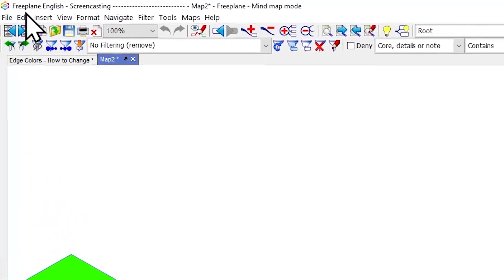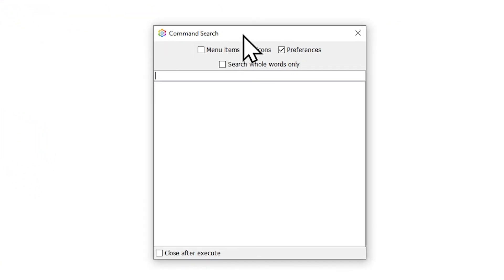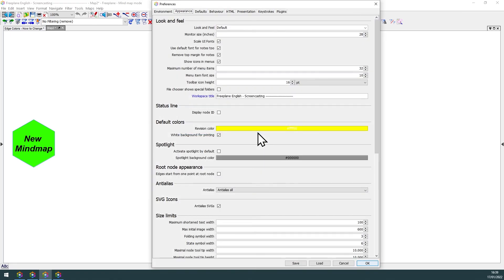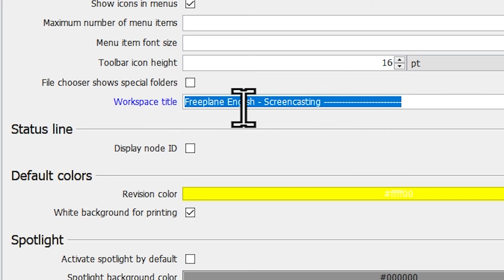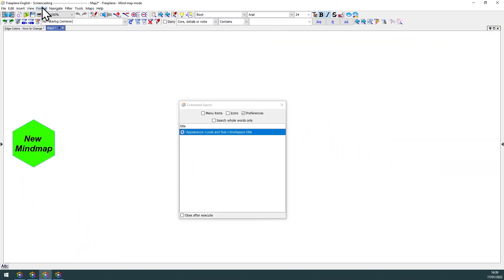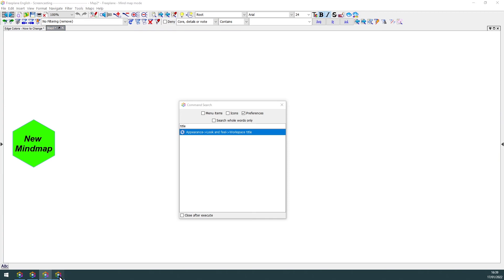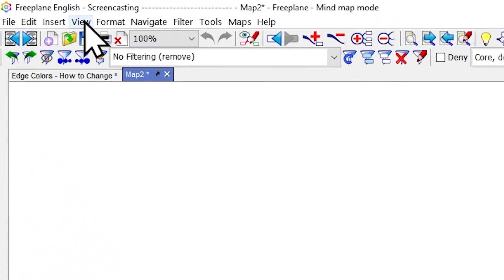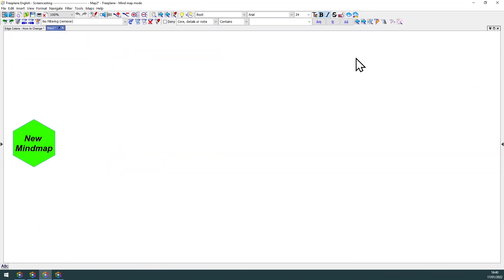Tutorial - Advanced - Freeplane Window Name